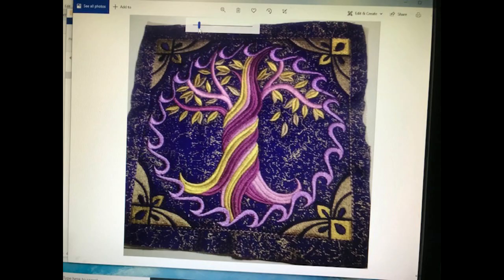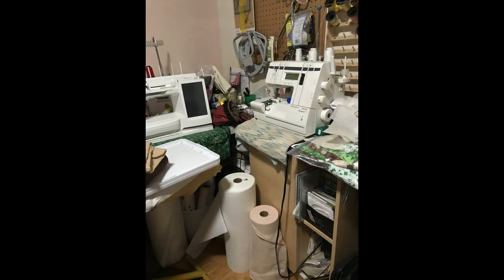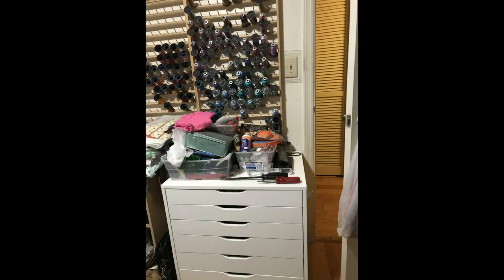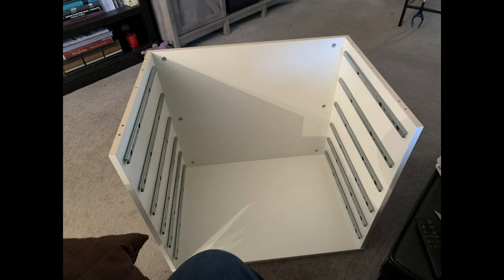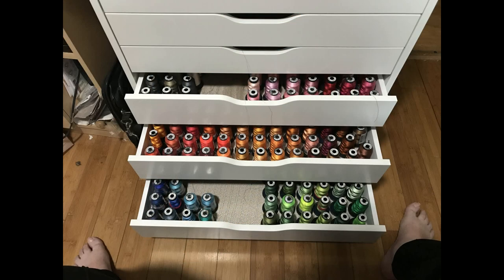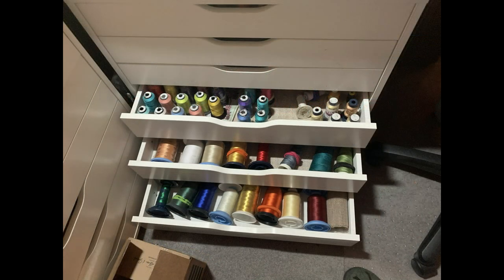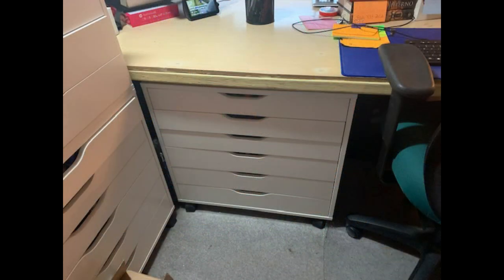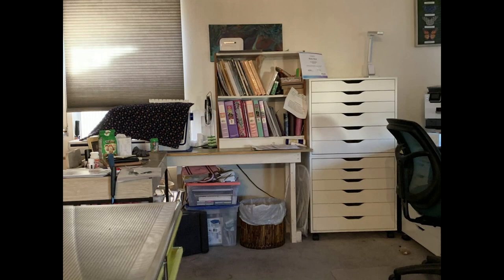Thread Storage Cabinets DIY Paint, Craft and Hobby Organization IKEA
DIY Paint, Craft and Hobby Organization Thread Storage Cabinets   using the IKEA Alex 6 drawer rolling cabinets. These were easy to assemble, provided lots of space for all our Embroidery Thread, They will keep them clean and dust free and easy to reach when we need them.  We merged 3 sets of thread into a single "library" of thread and this did the trick. I may have to get another one in time to organize my model paint for crafting and Model Trains too!.

IKEA ALEX drawer unit on casters

Chicago Bolts

SUBSCRIBE FOR MORE VIDEOS Never miss a new video from Sammi's Workshops Subscribe. If you enjoyed this video please hit like, family, friends and anyone else you think might enjoy them. I have a website as well for patterns I digitize and plans to download. Please leave any comments or questions as well You can also follow us on Facebook at Facebook On Instagram If you'd like to help support the channel try our Patreon use the email address Thanks for watching and come again soon!